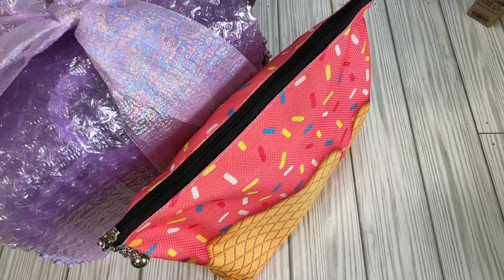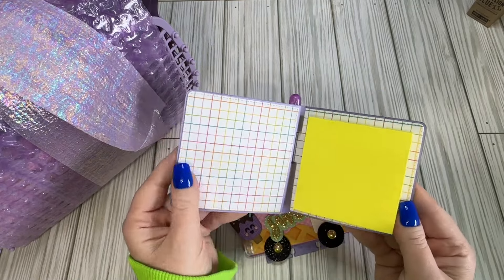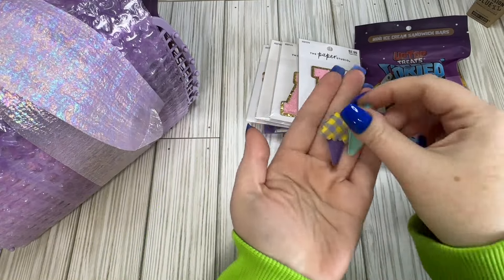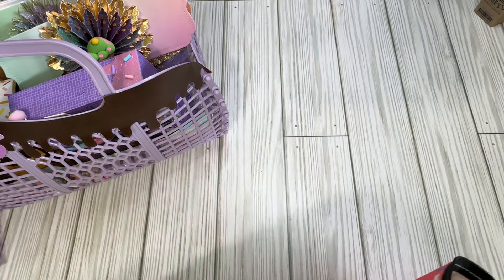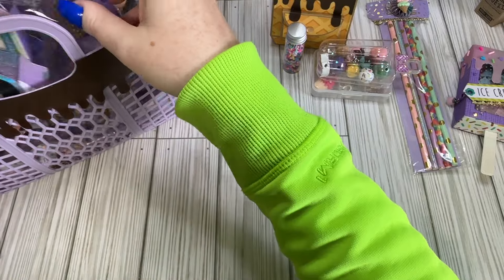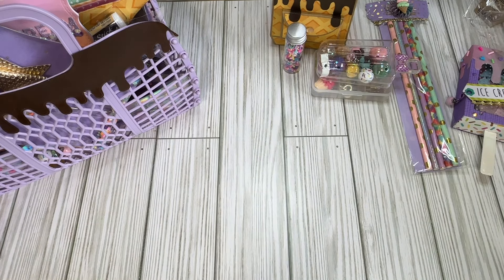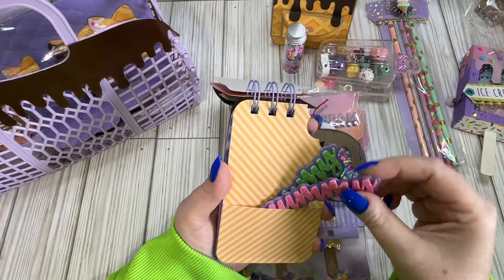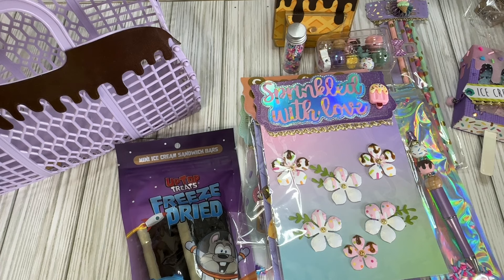Melt With Me Swap Reveal #15 by Rhetta